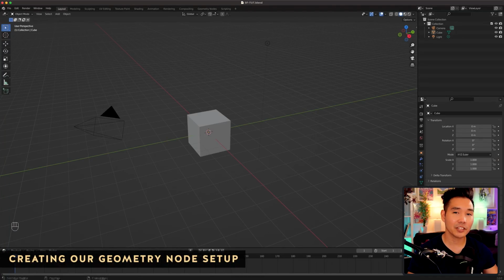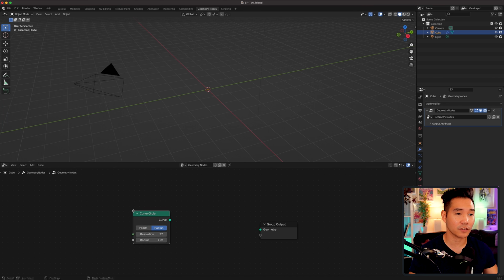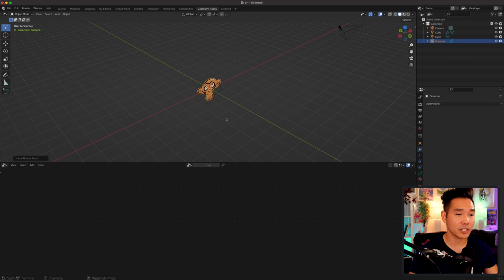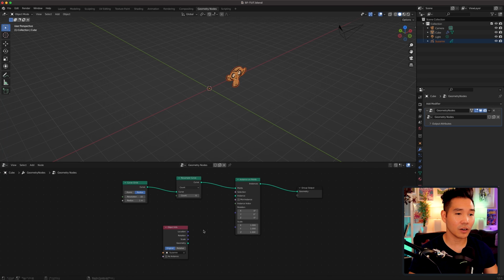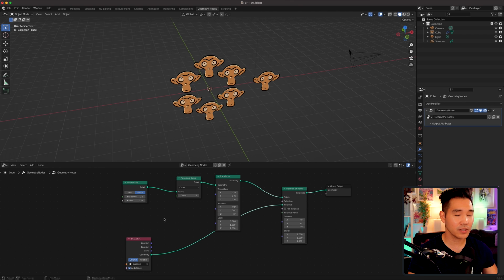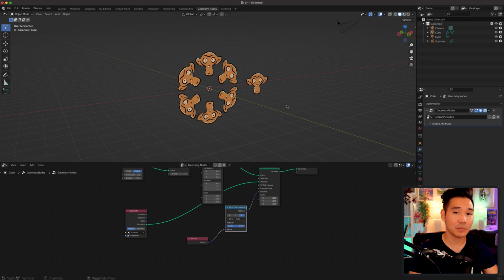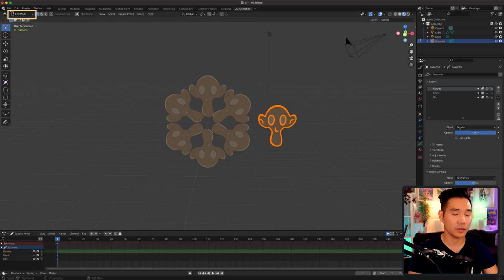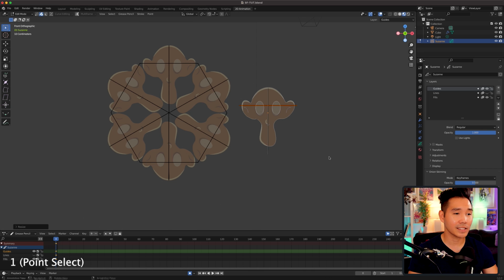Blender 3.0 Grease Pencil Patterns with Easy Geometry Nodes Tutorial - Snowflake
Hey everyone! Just wanted to create a quick tutorial to create this snowflake. I haven’t done one in a while and thought I’d create something around grease pencil and geometry nodes with all the recent experiments I’ve done. This was a lot of fun to make and I hope you guys find this one helpful! I’ll be creating more tutorials in the new year.

◈ TIMESTAMPS ◈
0:00 - Intro
0:38 - Creating Our Geometry Node Setup
3:40 - Creating Our Grease Pencil Object
8:43 - Extras
10:00 - Outro & Final Loop